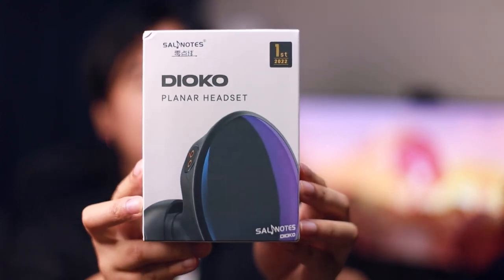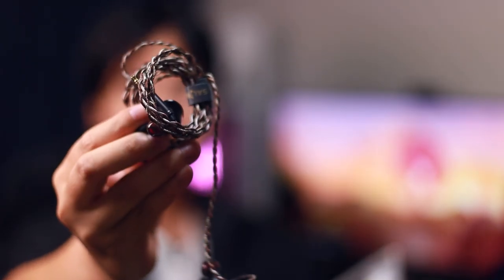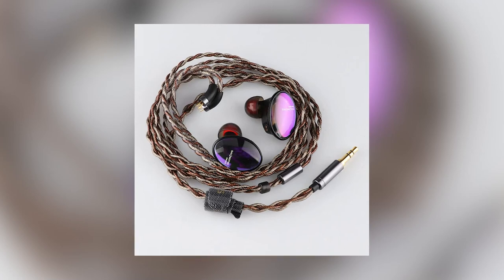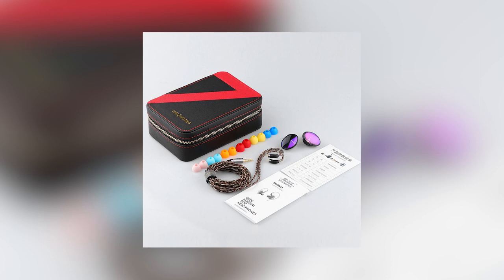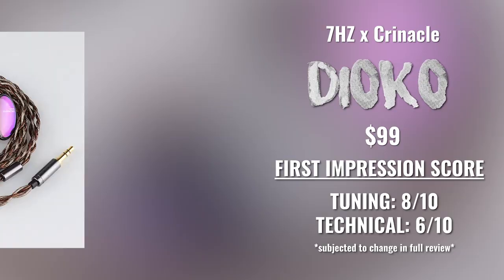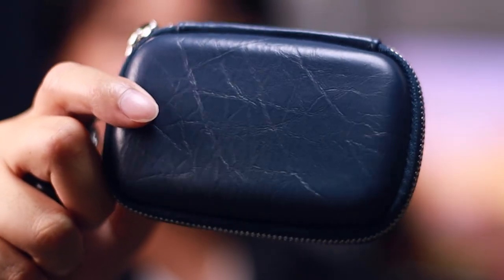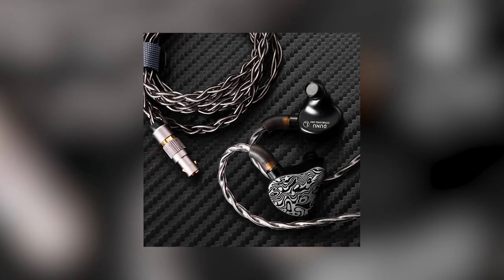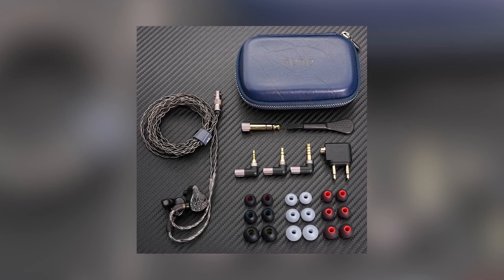7HZ x CRINACLE DIOKO!!! + Dunu Vulkan (finalized)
Join My Facebook Group! - Talk about audio gear and hang out with like-minded people!

Timestamp

0:00 Intro
0:29 Dioko
5:07 Vulkan
9:07 Summary

BEST OF THE BEST
Vocals- Monarch MK2
Bass- Sony IER-Z1R